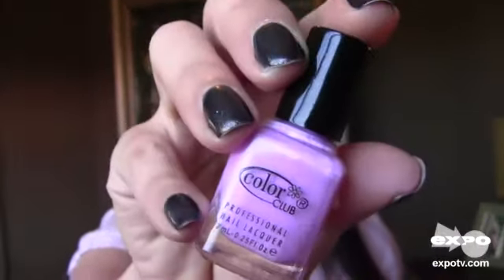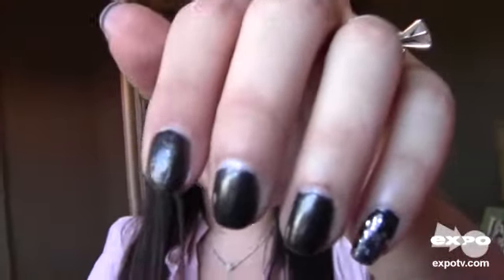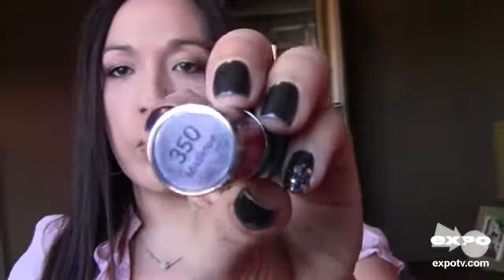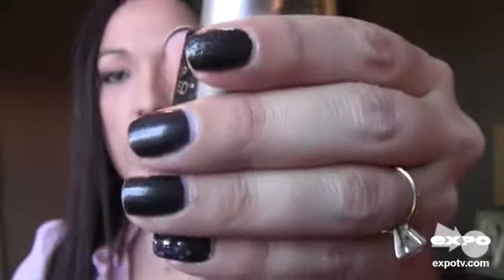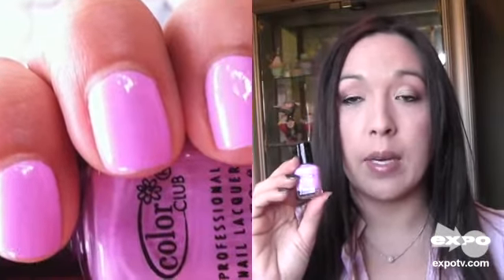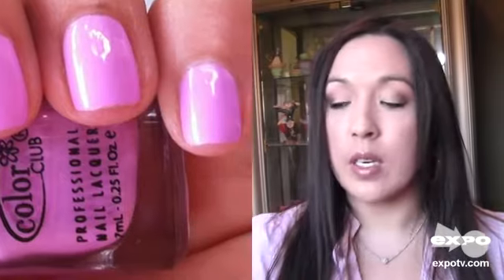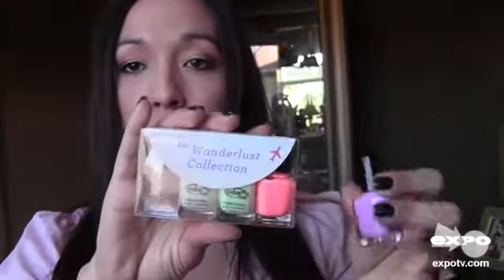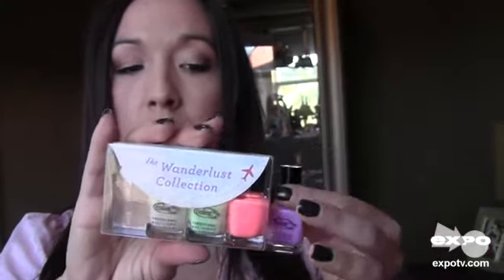Pardon my french Review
EXPOTV upload
There will be random uploads from my EXPOTV account. I will be transitioning these uploads to my new channel
Please go and check me out over there!!
Check out what I had to say about this Colorclub product in my video: "My all time favorite Nail polish"

Here's what I thought: "I love this polish and specifically the color. I wear it almost back to back when the spring and summer is around"
Join EXPOTV to earn points to cash out for gift cards or items.